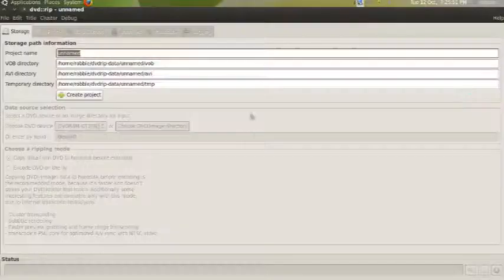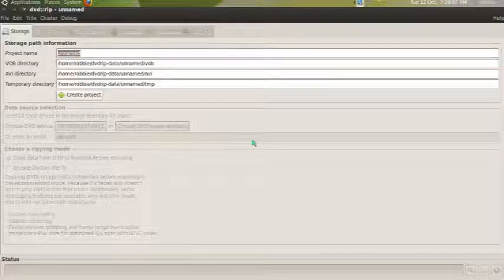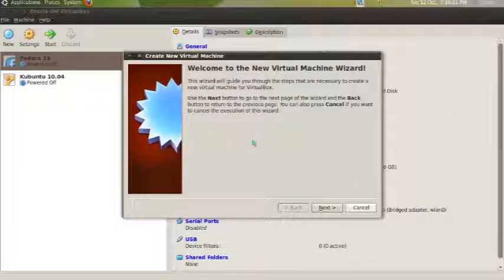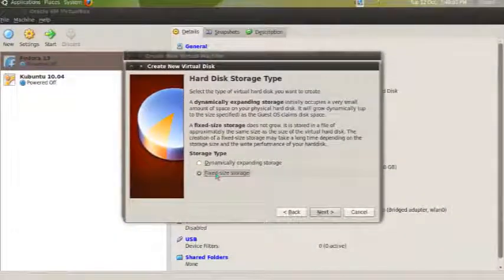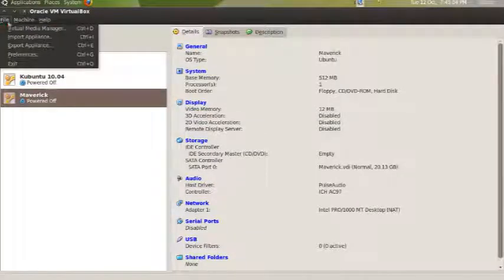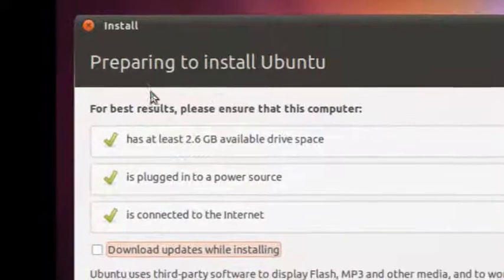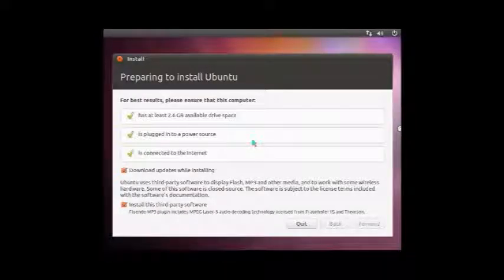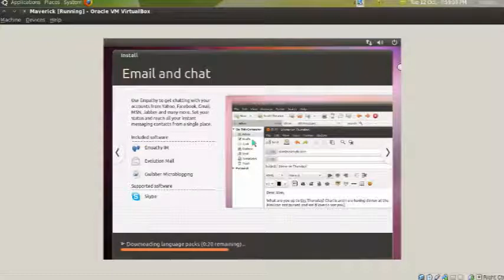160 - Ubuntu 10.10 in VirtualBox - Category5 Technology TV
Recorded Live October 12, 2010.

    * Feature:  Installing Ubuntu 10.10 Maverick Meerkat in VirtualBox.